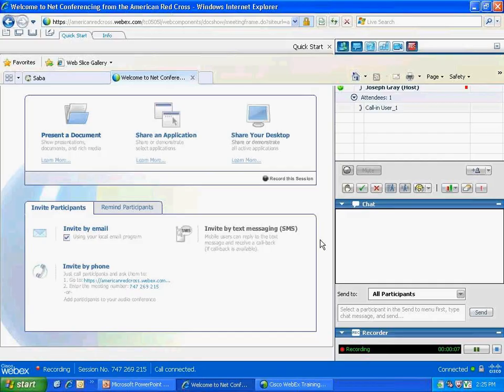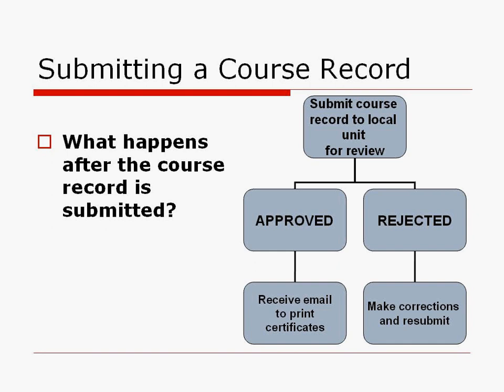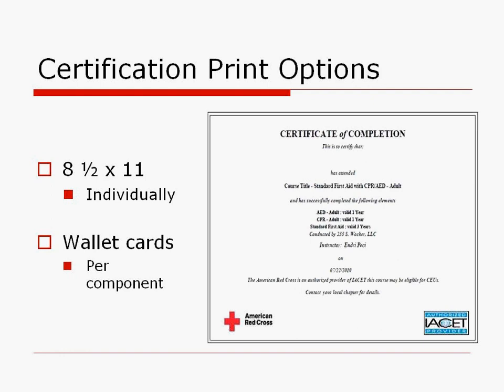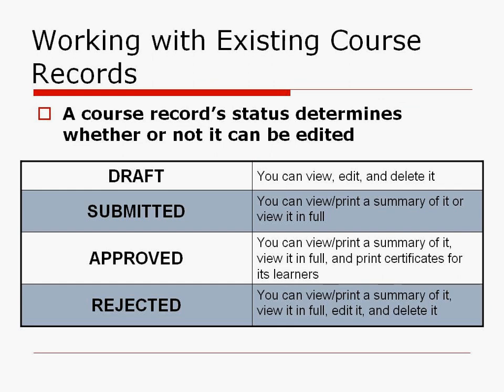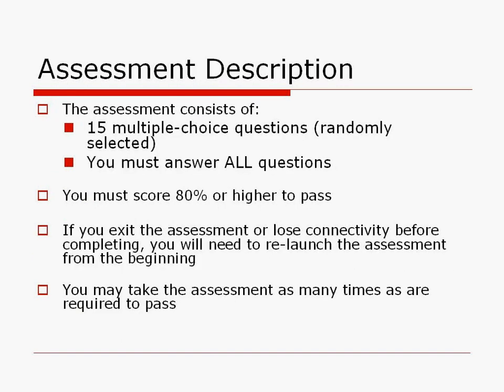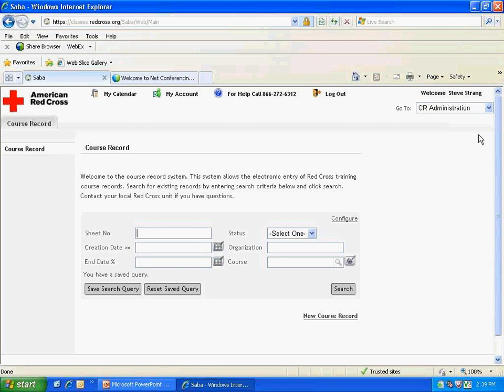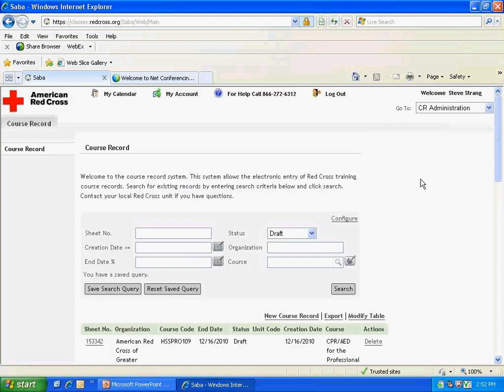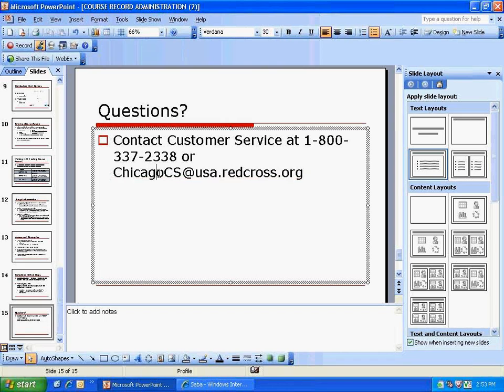AP Course Record Entry Training R 20101217